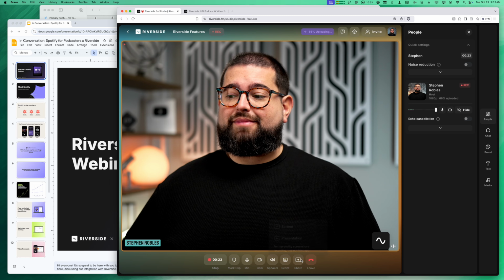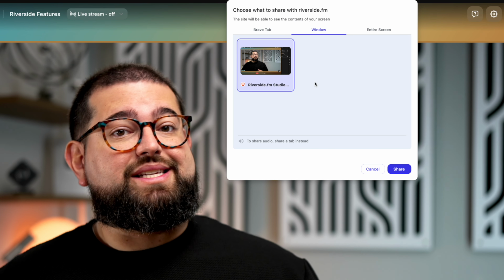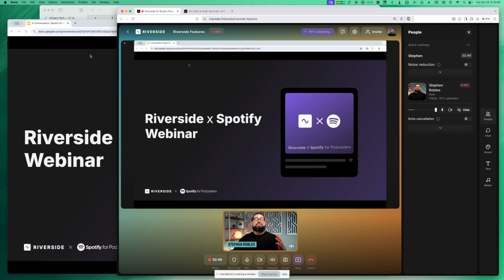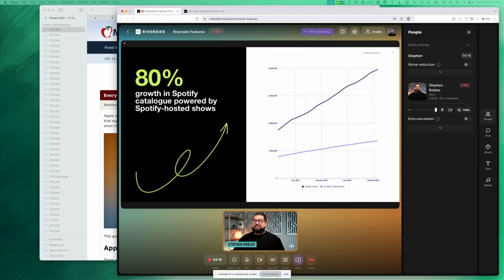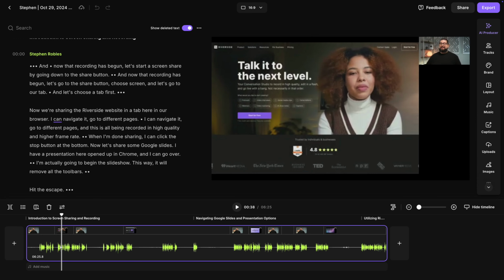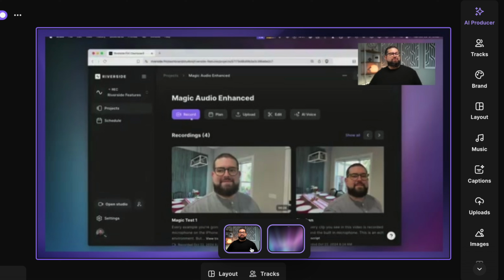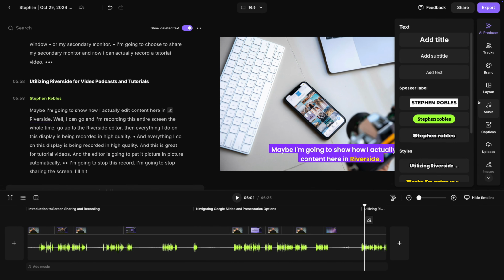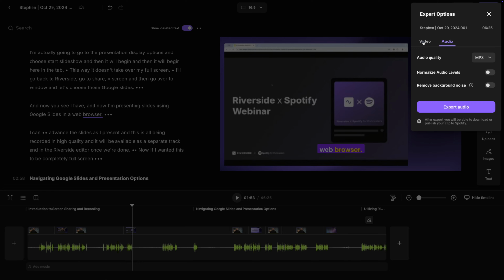Easy, High-Quality Screen Recording with Riverside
Discover Riverside’s latest screen recording upgrade, offering high-quality video up to 1080p HD with enhanced frame rates. Learn how to use screen sharing for tutorials, presentations, and video podcasts while keeping your recordings crisp and professional.

📺 Videos Mentioned

Chapters ➡

00:00 Introduction
00:26 Using Screen Recording
01:10 Screen Sharing Use Cases
01:50 Presenting Slides
03:16 Tutorial Video Screen Recording
03:58 Access Your Recordings
04:32 Edit Screen Recordings in Riverside

⭐⭐⭐ About Riverside.fm ⭐⭐⭐